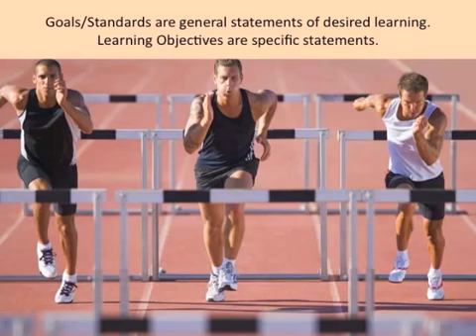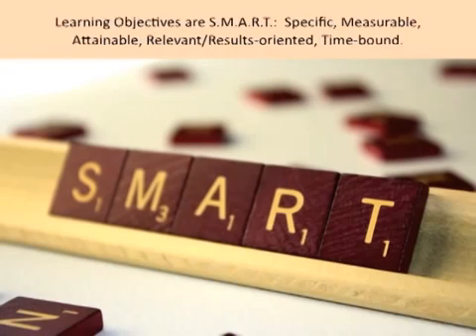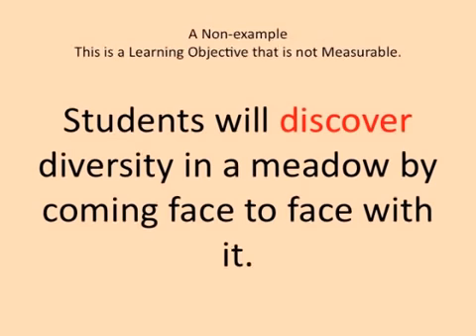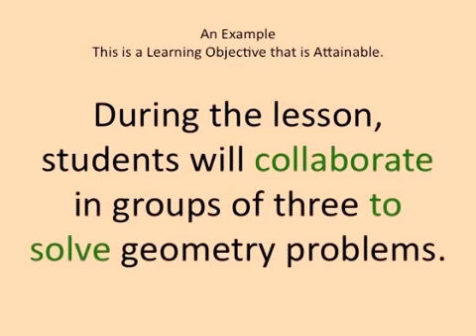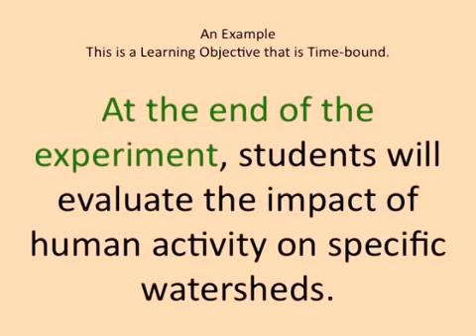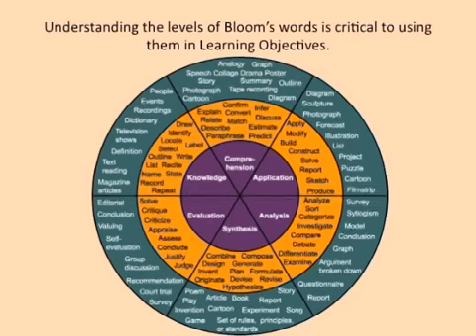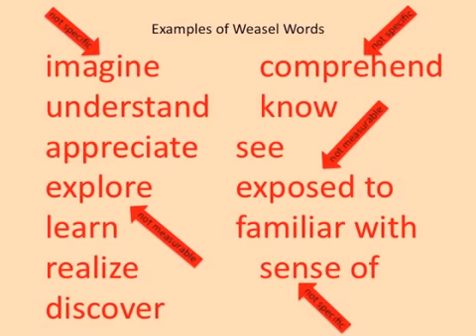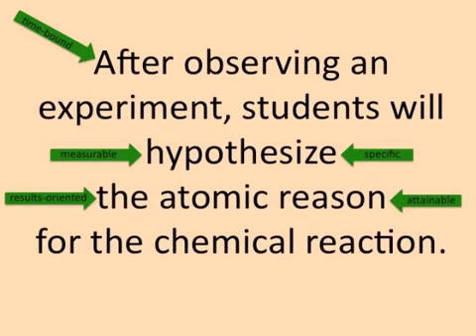CREATING LEARNING OBJECTIVES